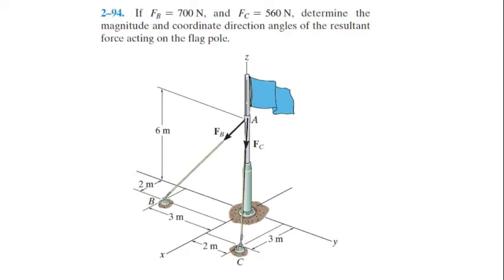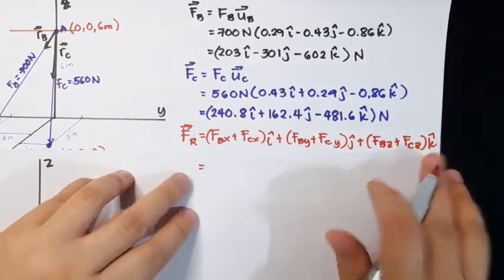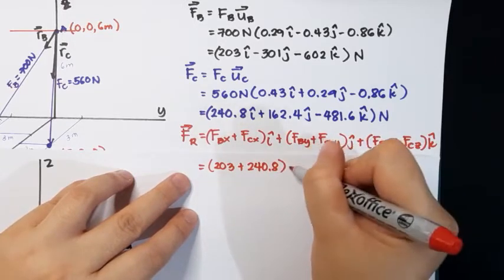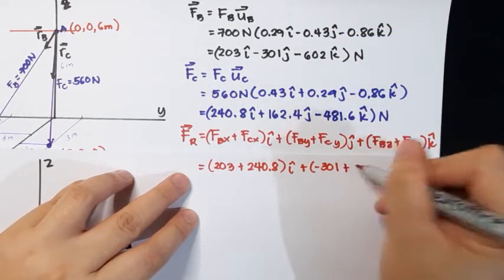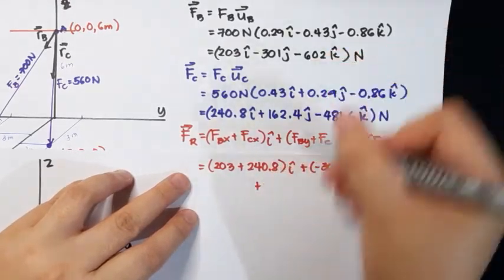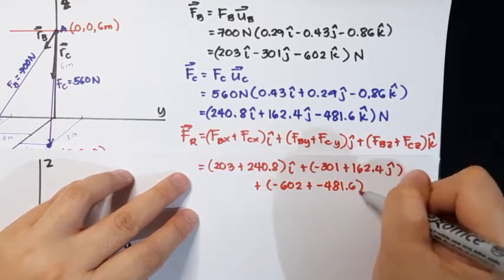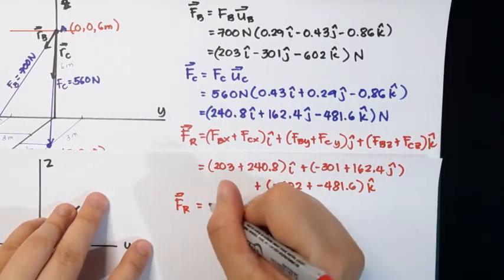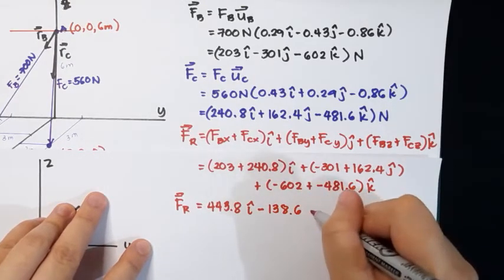Physics Lecture #3 (Part 3.3): Solving the Resultant Force of Cartesian Vector using Position Vector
In this video, we tried to solve the Resultant Force of given Forces based on their Position Vectors, and also find the Magnitude, Unit Vector, and Direction angles of the Resultant Vector.

Images here are lifted from Engineering Mechanics: Statics by Pytel and Engineering Mechanics: Statics by Hibbeler